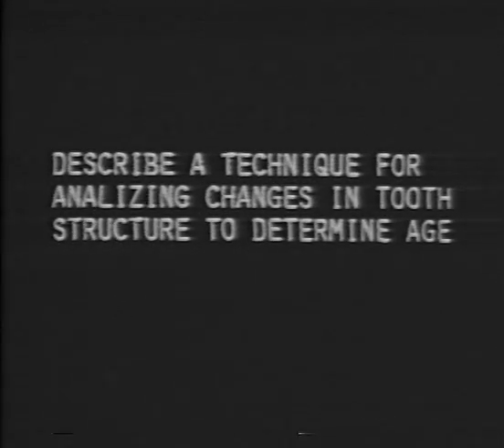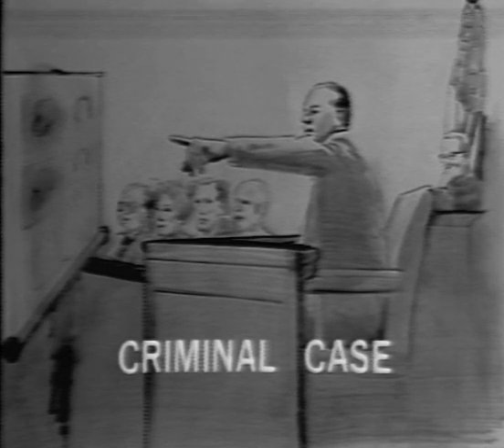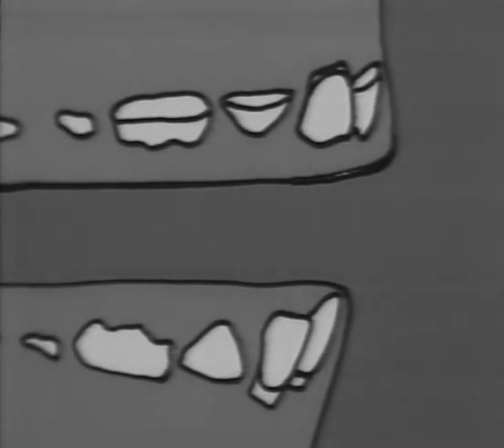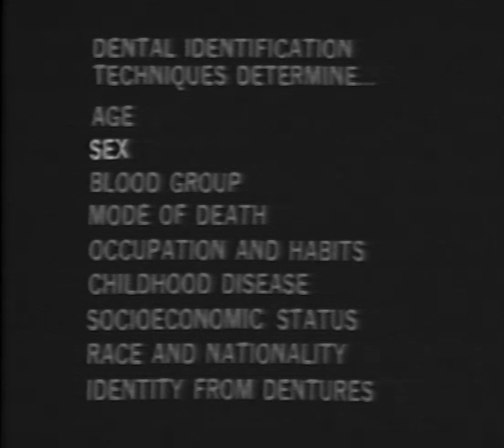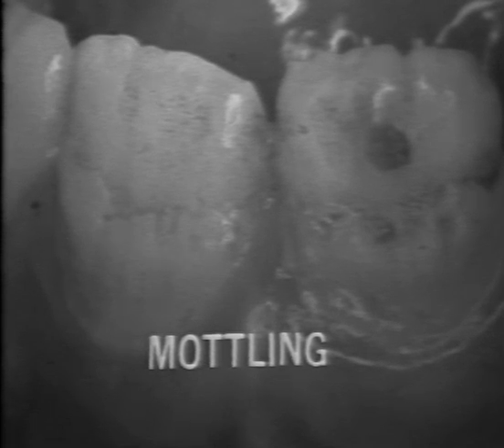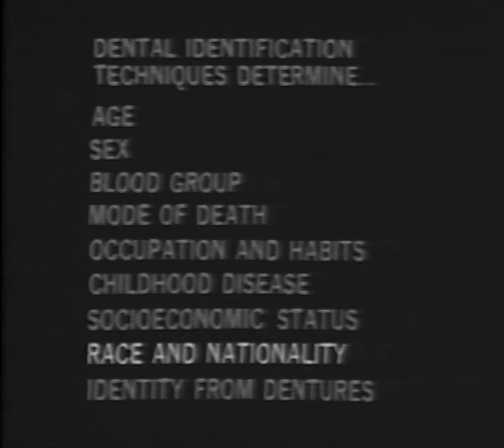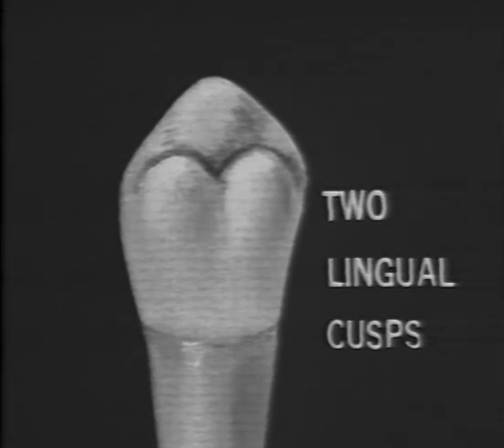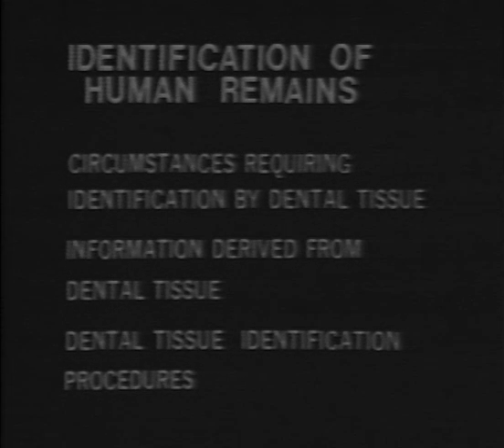481 Identification of Human Remains using Dental Tissue